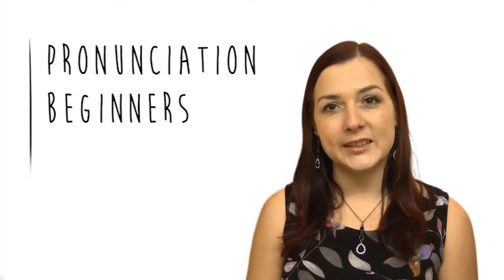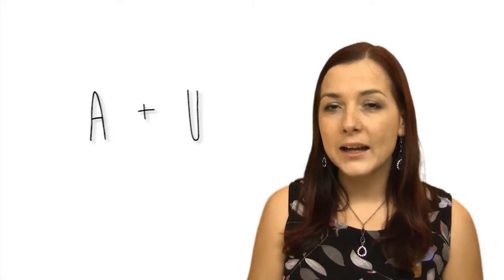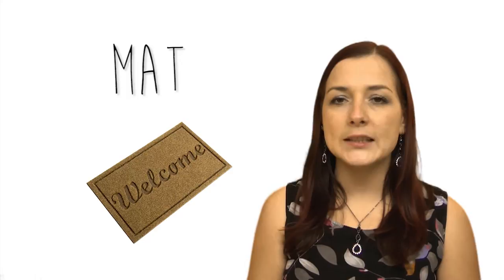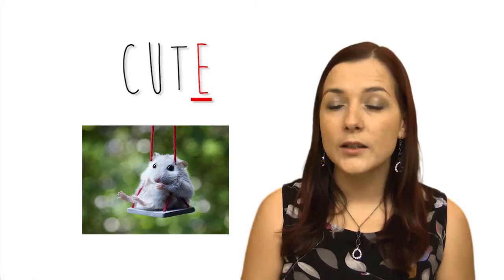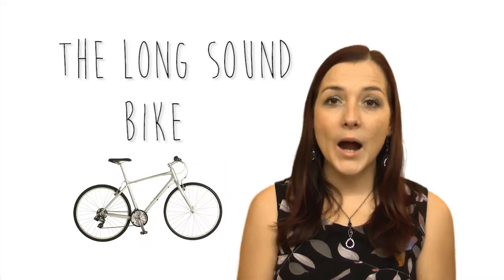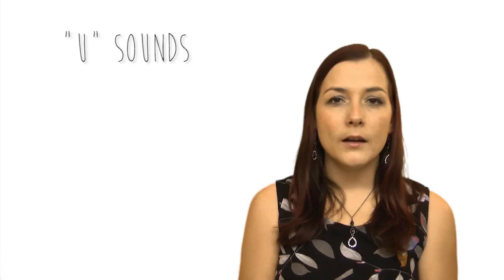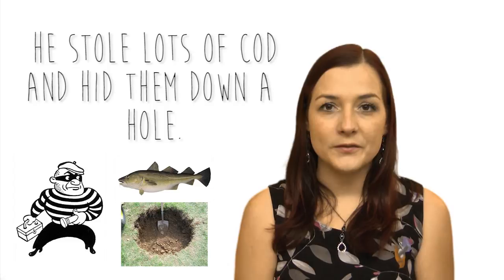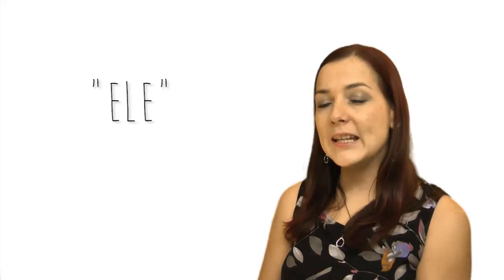Pronunciation Lesson - Magic E - Long and Short Vowel Sounds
This is an Beginner Pronunciation Lesson on the Magic E.

This lesson outlines how to change the sound of the vowel from the short sound to the long sound when an "E" is added to the end.

You will get there in no time!

If there are any lessons that you want to see next time please comment and let me know!!

:D